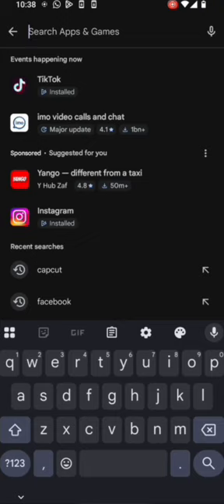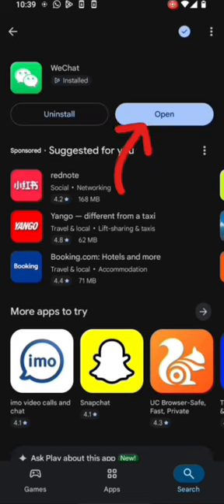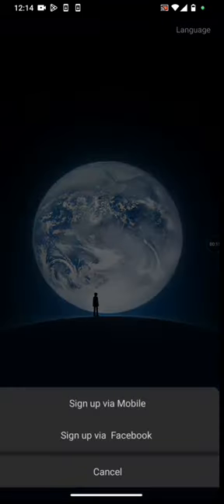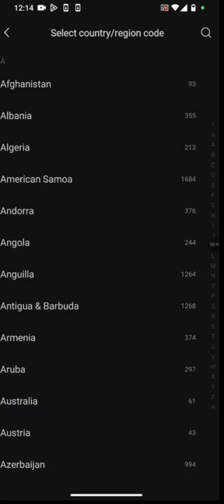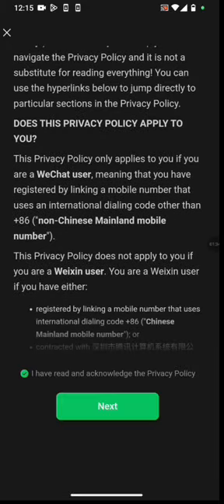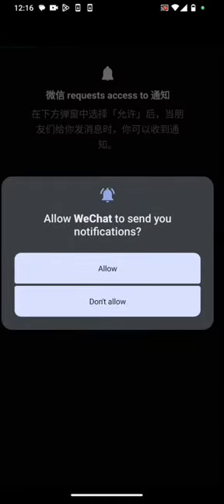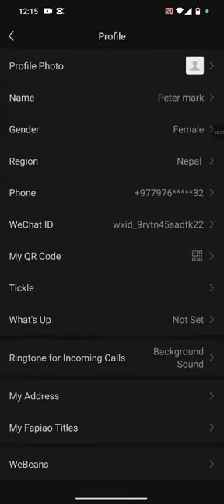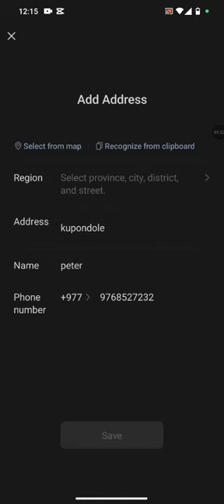How to Add Your Address on WeChat (2026 Tutorial) | Step-by-Step Guide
Need to add your shipping or personal address to your WeChat profile? In this Tech Info Sys tutorial, we show you exactly how to add your address on WeChat in just a few simple steps.

Whether you need it for deliveries, official purposes, or location sharing, this 2026 updated guide covers the entire process for both Android and iOS users.

What you will learn in this video:

How to access your profile settings in the WeChat app.

Locating the "My Address" or "Shipping Address" section.

A step-by-step walkthrough of entering your address details.

How to save and manage multiple addresses on your account.

🕒 Timestamps:
00:00 – Intro

00:25 – Navigating to WeChat Profile Settings

00:50 – Finding the Address Management Menu

01:20 – Entering Your New Address Details

01:55 – Saving and Verifying Your Address

02:20 – Outro & More Tips